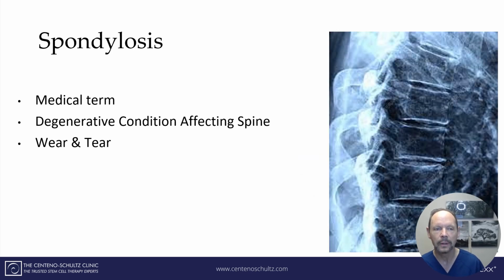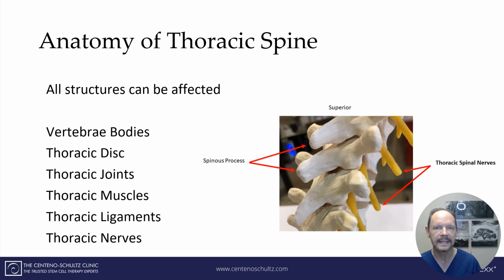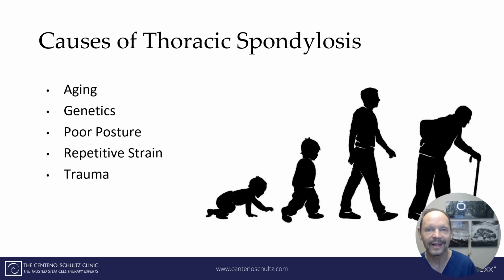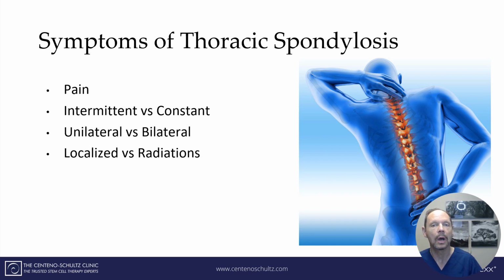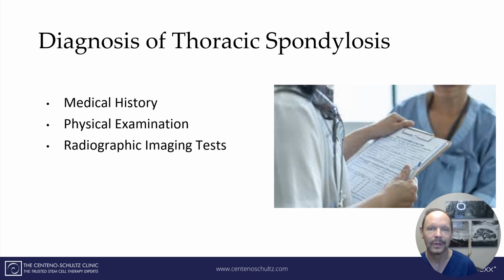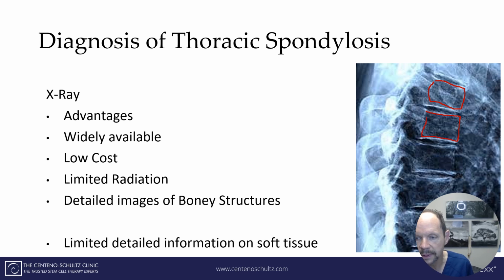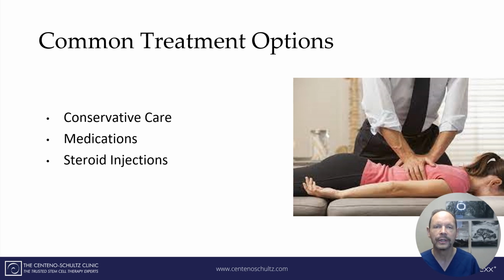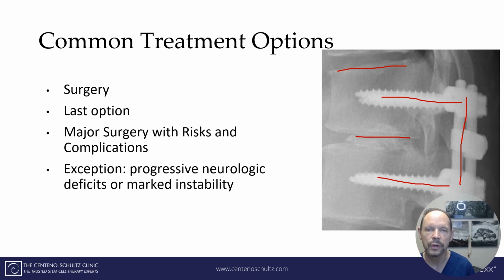Thoracic Spondylosis - What You Should Know! - with Dr. John Schultz of the Centeno-Schultz Clinic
0:00 Introduction
1:19 Anatomy of Thoracic Spine
2:08 Causes of Thoracic Spondylosis
2:48 Symptoms of Thoracic Spondylosis
3:56 Diagnosis of Thoracic Spondylosis
5:47 Common Treatment Options